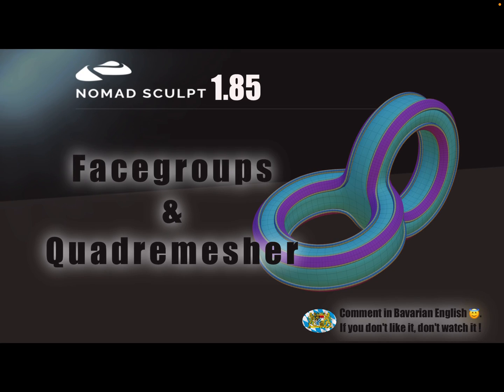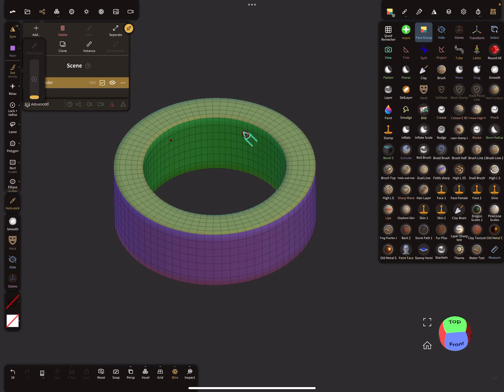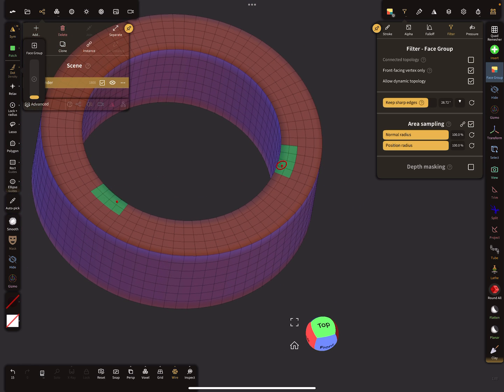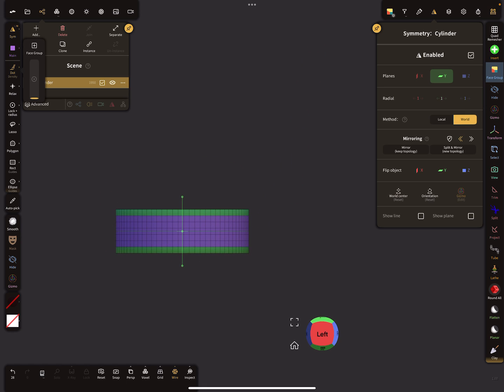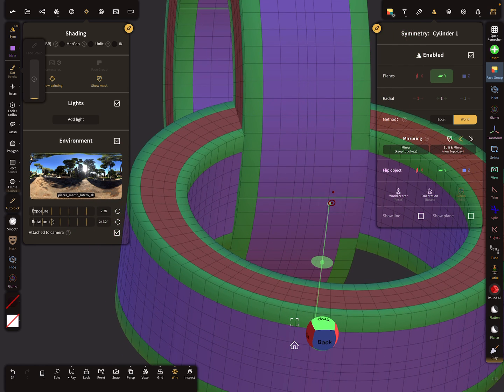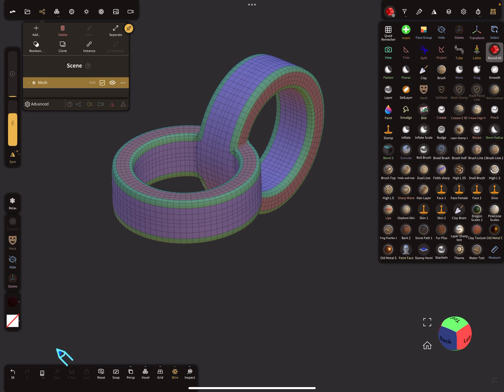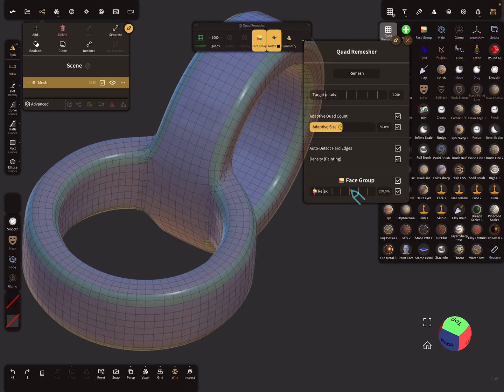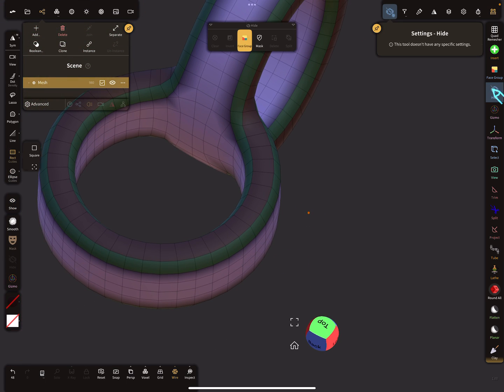Nomad Sculpt - Facegroups & Quadremesher- Just for fun (V1.85 - 11.4.2024)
Fun with facegroups & Quadremesher